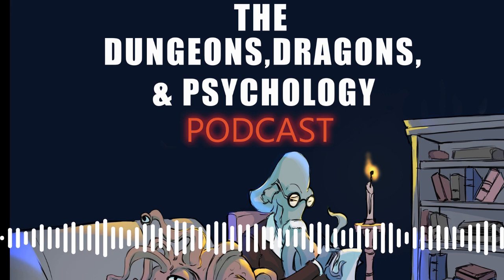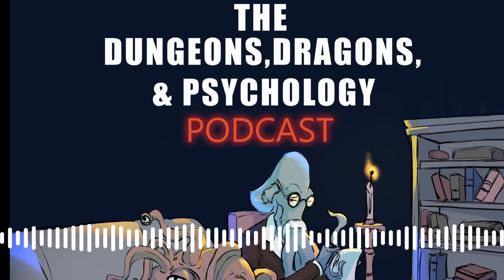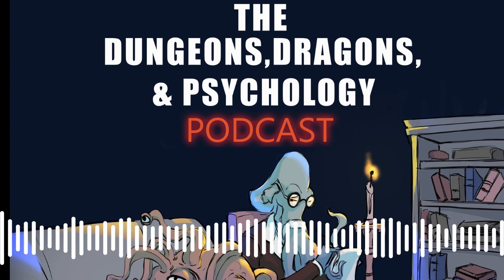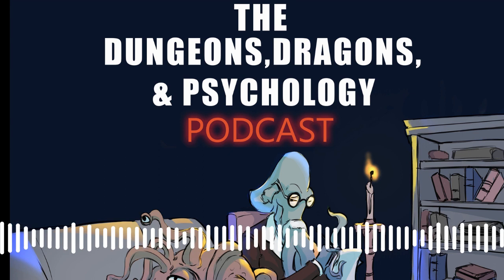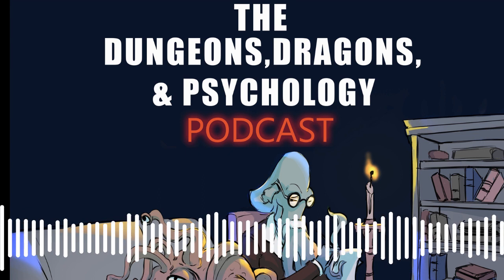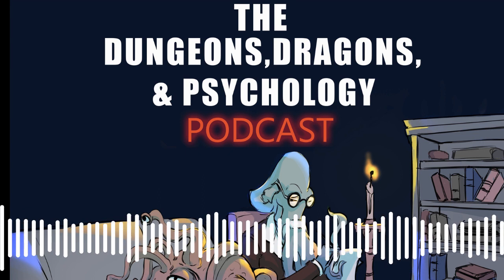The Dice as Narrators | Dungeons, Dragons, & Psychology Podcast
Episode Details & Links

In this story I discuss how to use the dice as tools of the narrative.

Tricks of the Trade Information & Links

For tricks I give a couple of ideas for how to use critical successes and failures a bit differently.

My Linktree